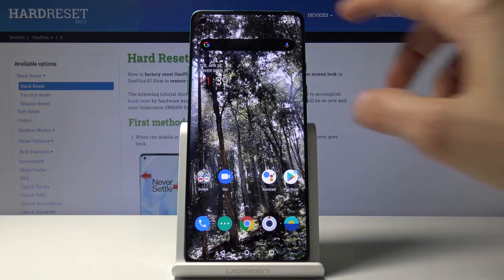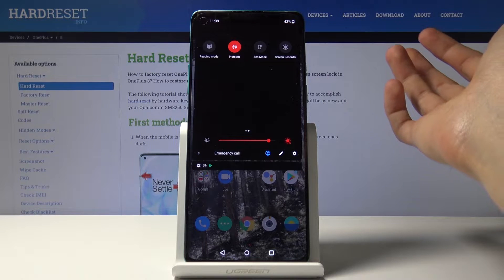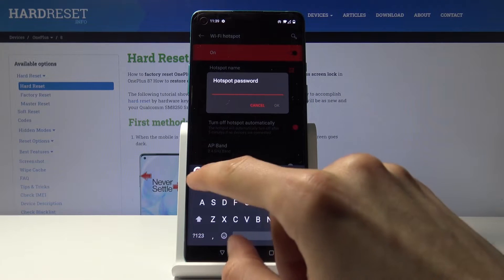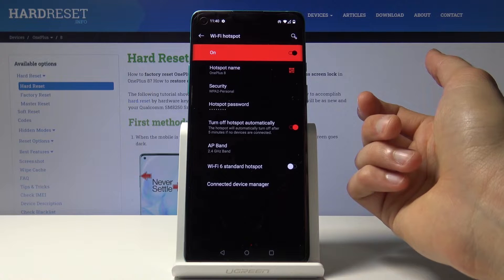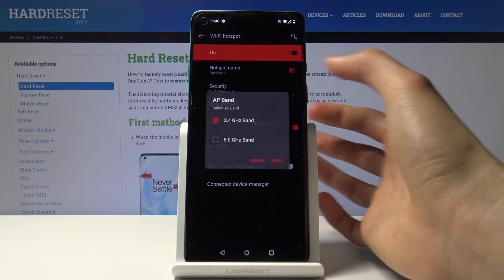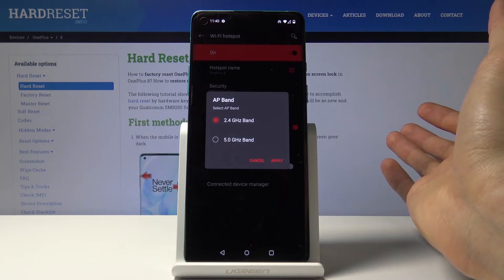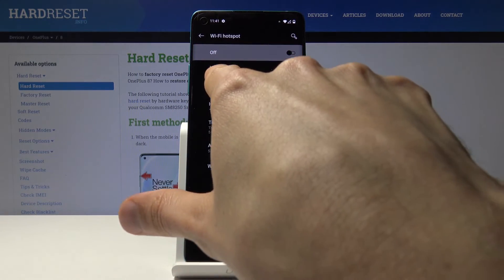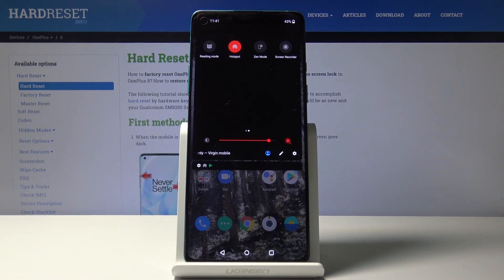How to Activate Portable Hotspot in OnePlus 8 – Network Access Point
Read more info about OnePlus 8:
Check out the attached tutorial to learn how to successfully enable personal hotspot in OnePlus 8. If you wish to learn how to configure hotspot in your OnePlus device, stay with us to get the full knowledge of how to get access to the connection settings in order to create a mobile hotspot and share Wi-Fi easily. Follow the presented tutorial and turn on the network access point in OnePlus 8 without any mistakes.

How to create a mobile hotspot in OnePlus 8? How to turn on the portable hotspot in OnePlus 8? How to share Wi-Fi in OnePlus 8? How to allow portable hotspot in OnePlus 8? How to set up a portable hotspot in OnePlus 8? How to configure hotspot on OnePlus 8?